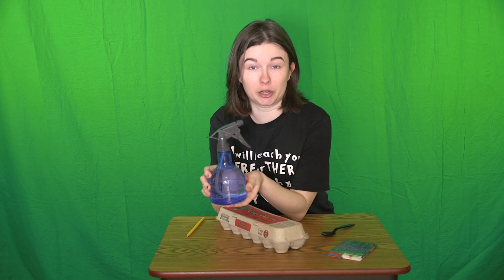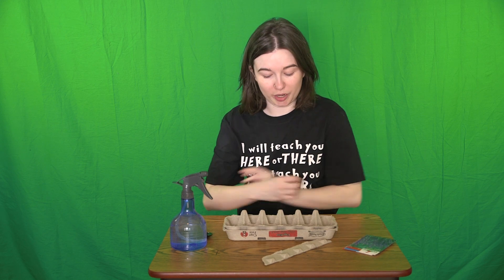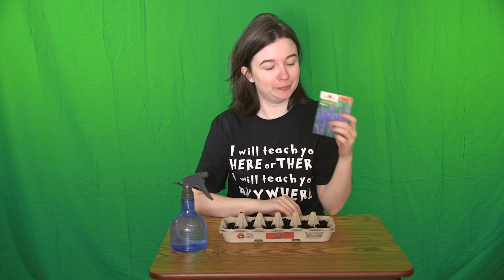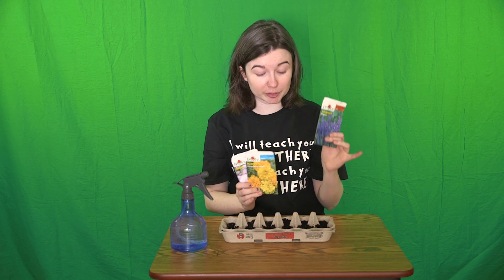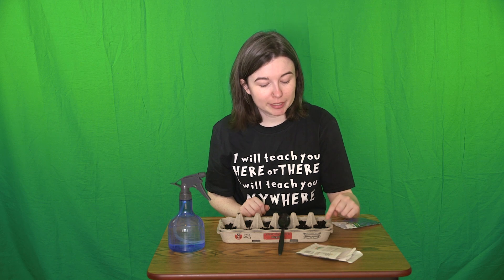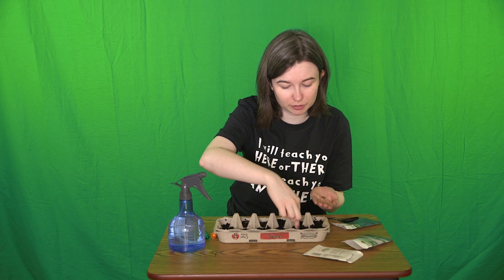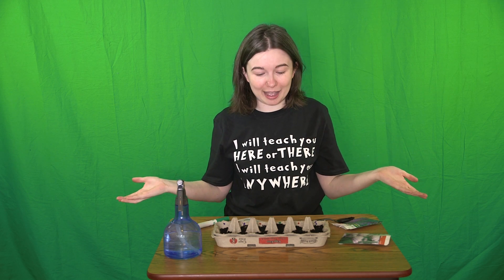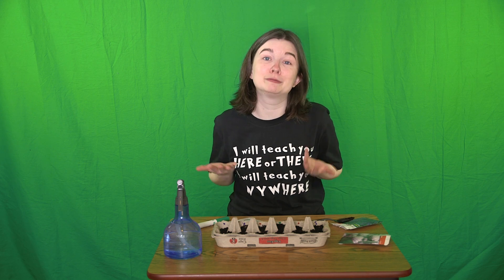How to Start a Bee Garden with Miss Kelsey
Hello there!

This Earth Day, we're starting an aromatic garden that will attract bees. As I'm sure you know, bees are incredibly important pollinators that do a lot of heavy lifting when it comes to creating biodiversity in local plant communities. Earth Day is a great time to introduce the concept of bees as helpers to young kids - not to mention it might help quell fear of getting stung.

Materials:
- A cardboard egg carton
- Potting soil
- A spray bottle
- Bee-friendly seeds

As promised, here's a great resource to choose other plants that bees like:

Gardening was always one of my favorite activities as a child, because it feels like magic watching seeds grow into flowers! Springtime is the perfect time to get kids outside, exploring their surroundings, and learning about the planet and ways that we can help.

- Kelsey